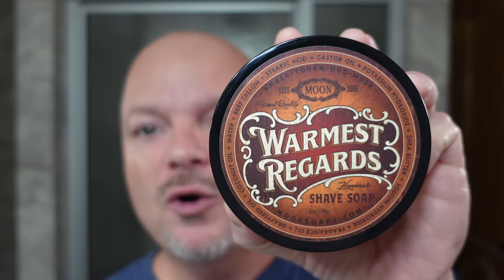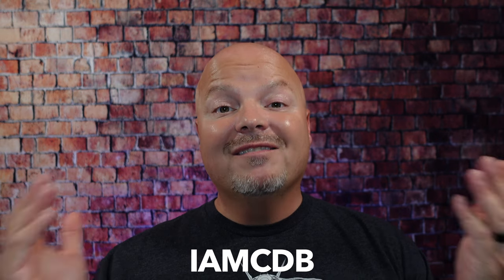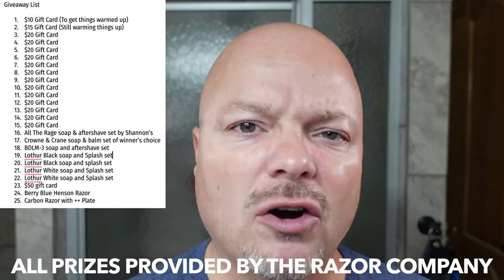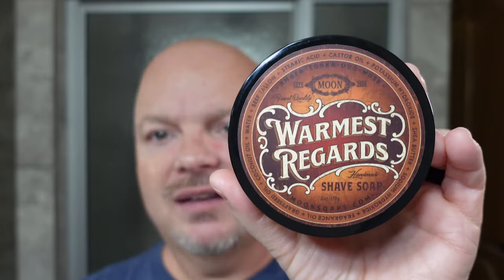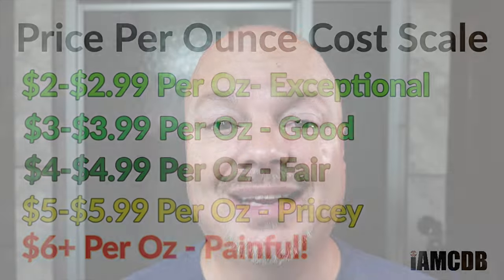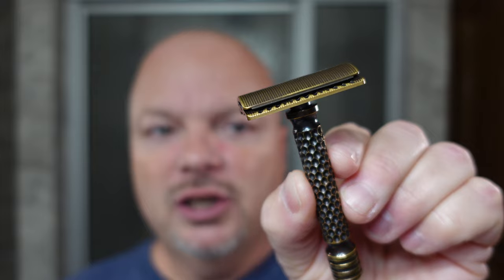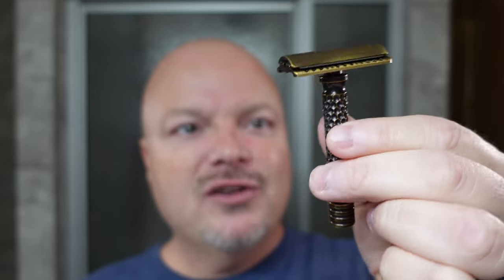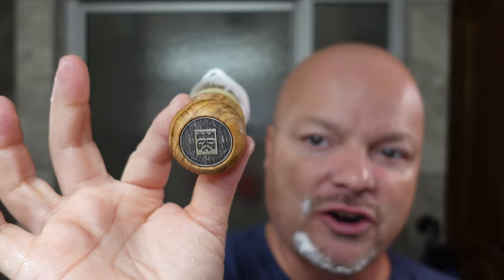Moon Soaps Warmest Regards | Charcoal Lvl 2 | Lucky Tiger | TDR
Feather Blades
Lucky Tiger